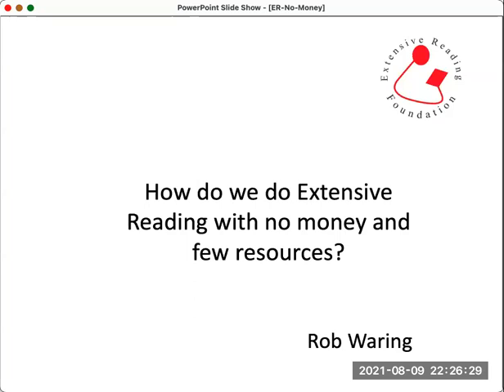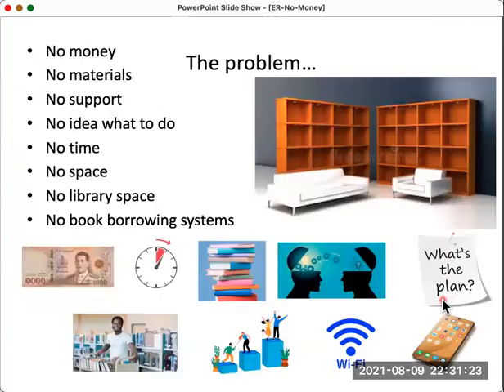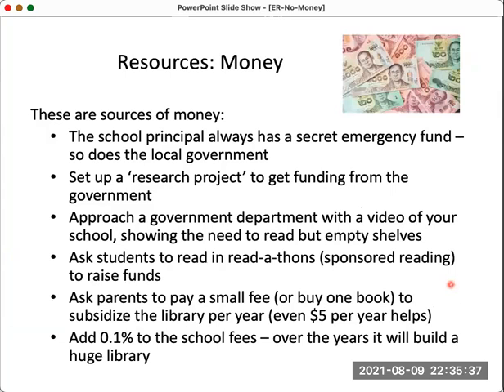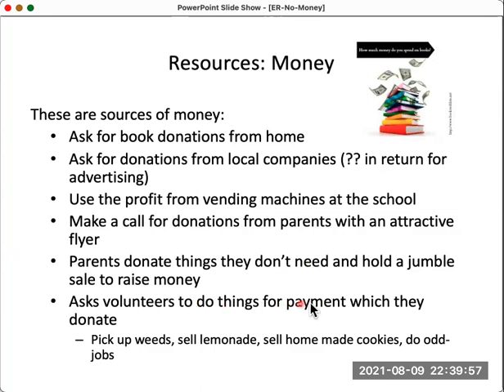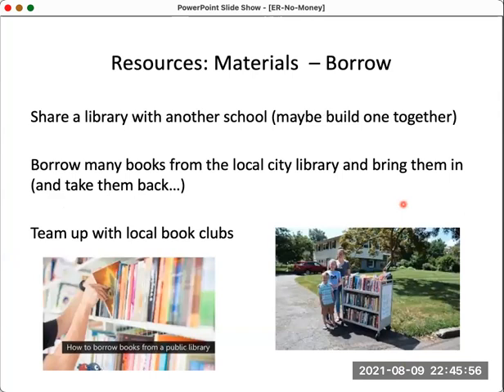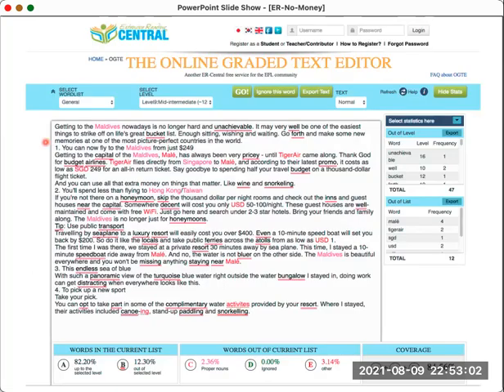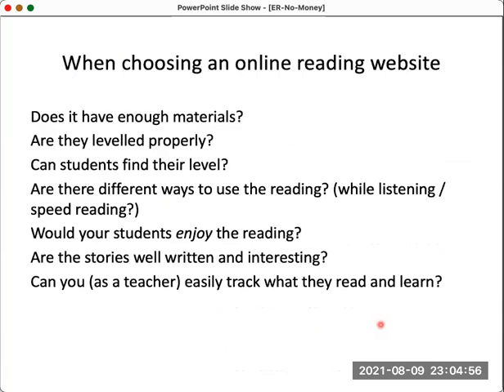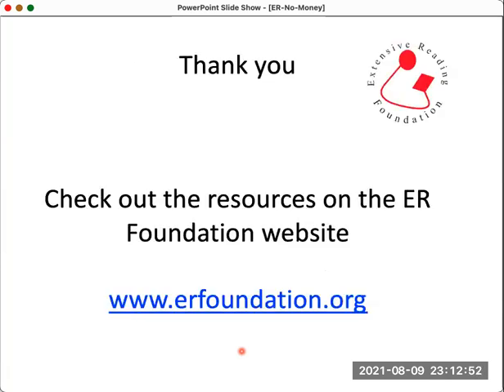Rob Waring: How to do ER with no money and few resources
This video was recorded for the Extensive Reading Around the World conference held online August 12-16th 2021

The video is published with the permission of the author

Here are some links to free graded reading materials